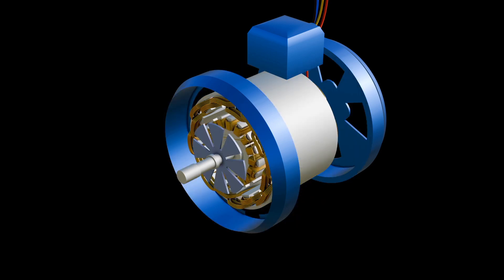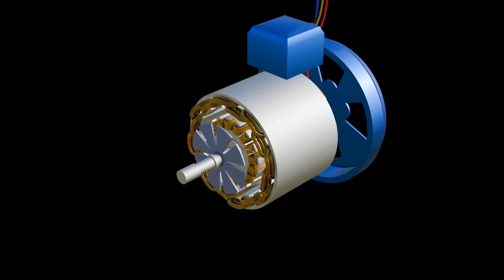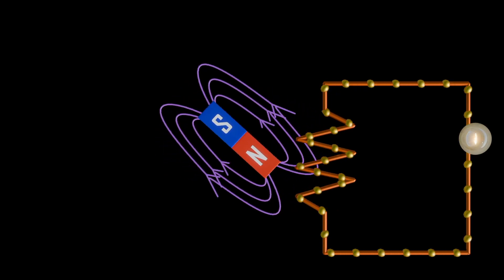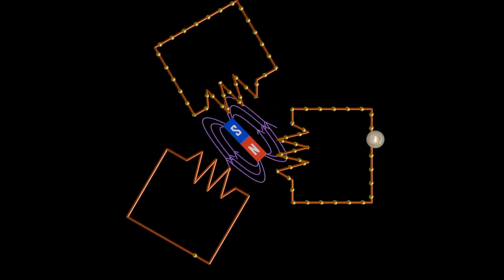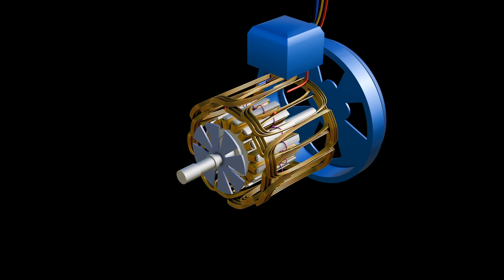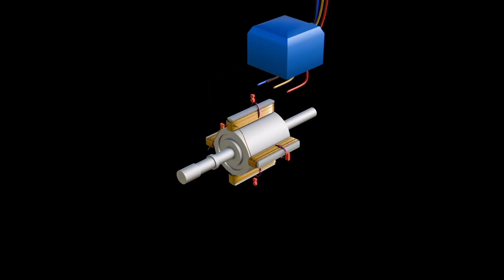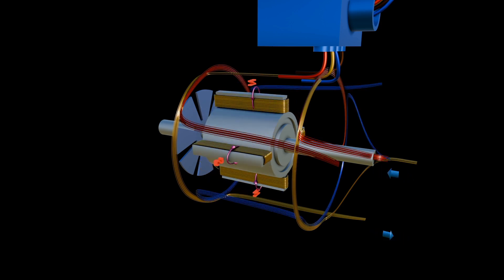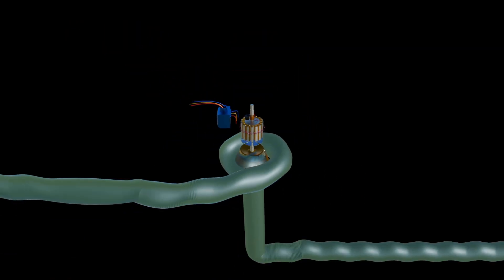how alternators/generator works explained in animation.